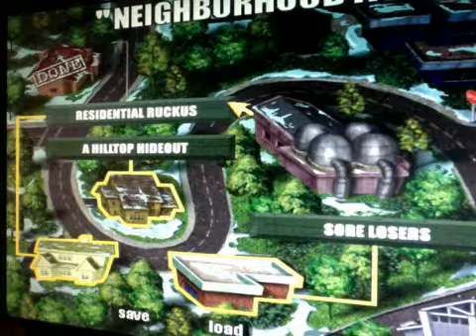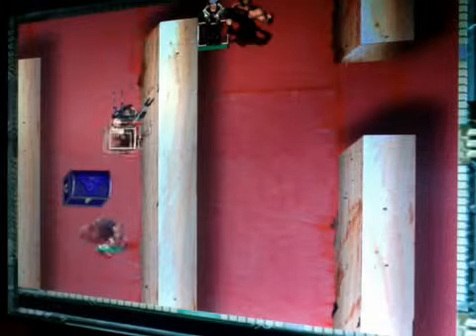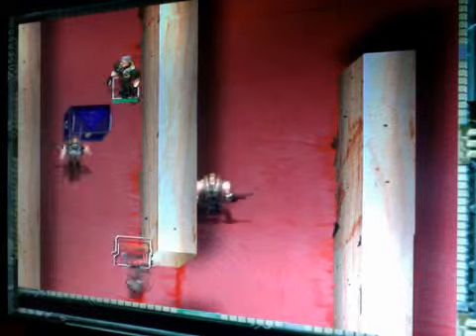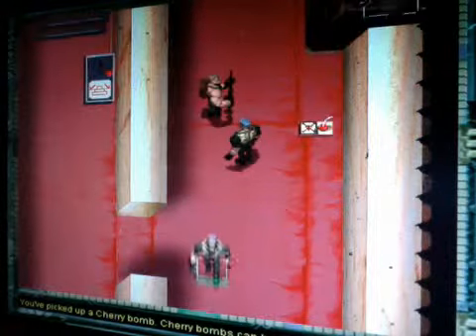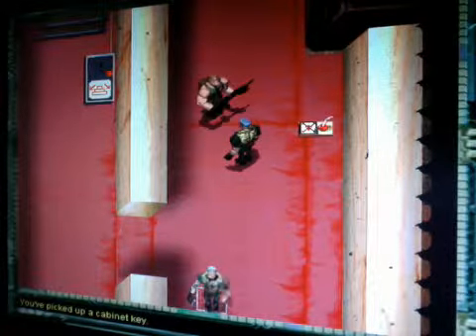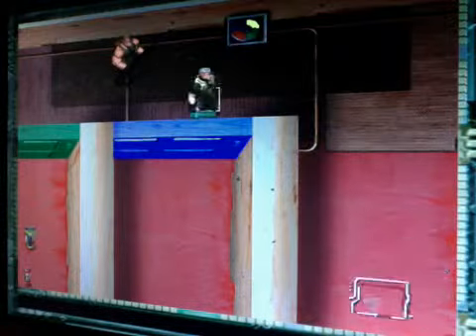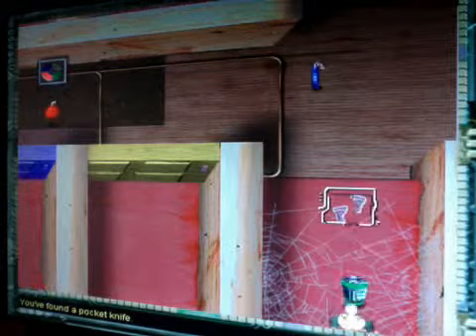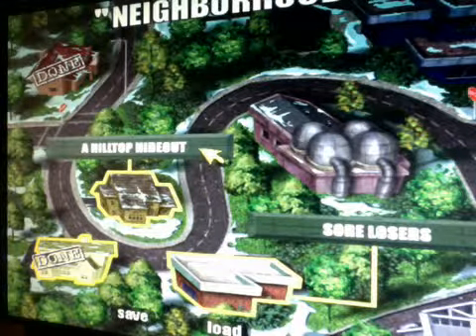Small Soldiers: Squad Commander, Commandos Walkthrough Part 2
Part 2 of Small Soldiers: Squad Commander, playing the Commandos.   In this level, the Commandos rescue Kip Killigan.